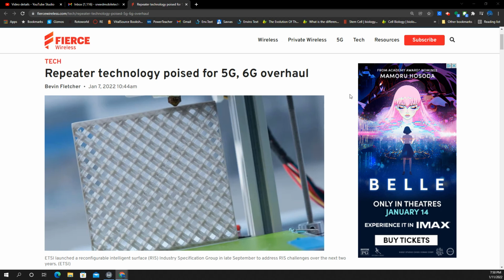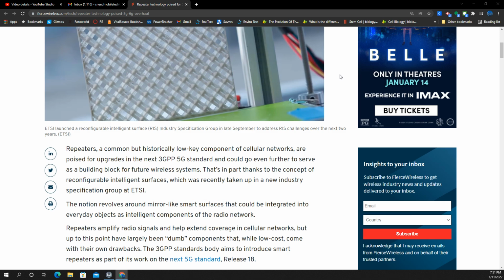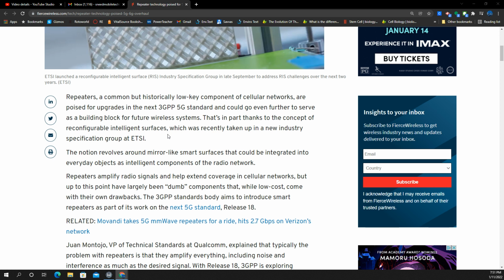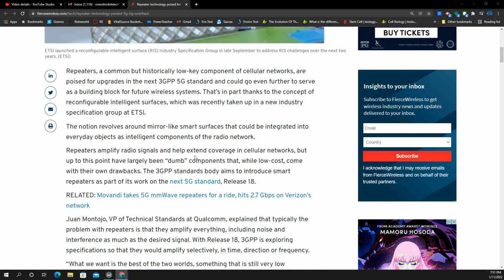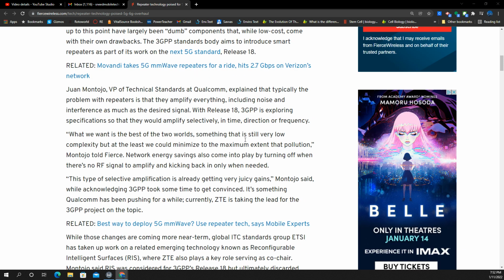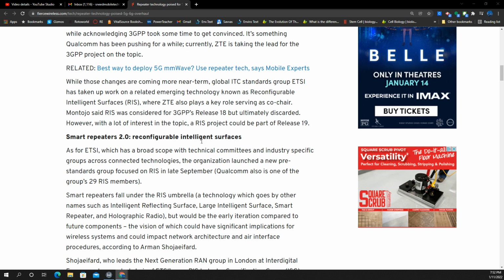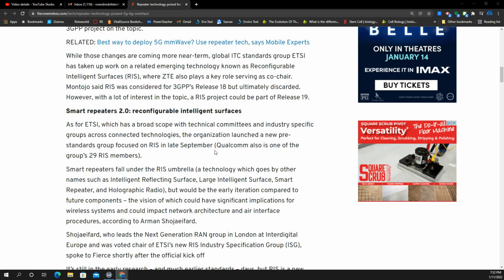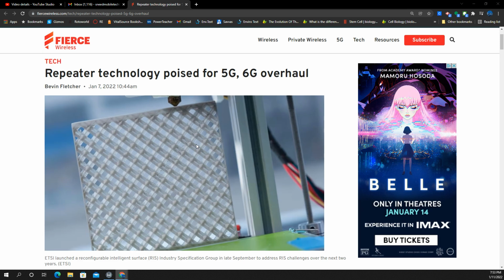Cell Repeaters! Technology to make cellular even better.